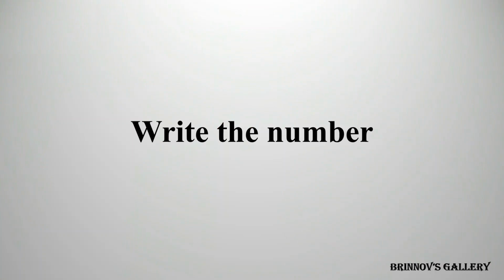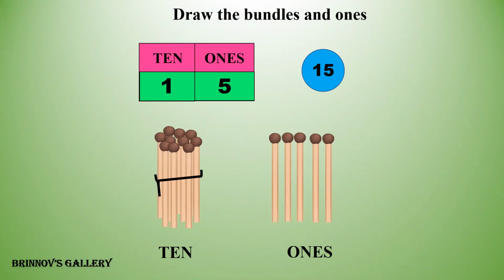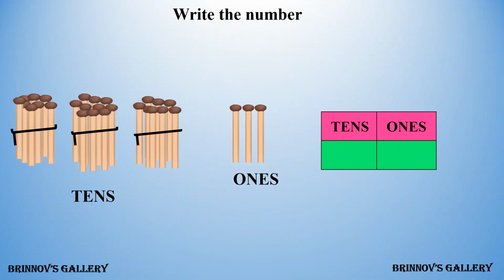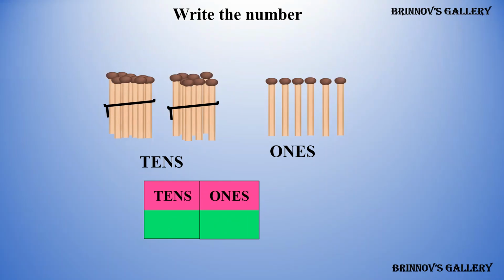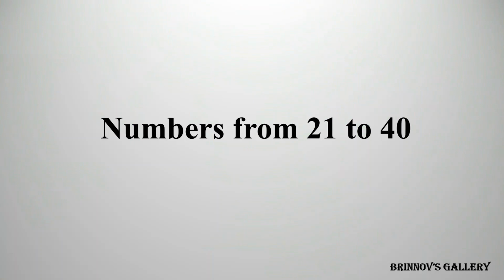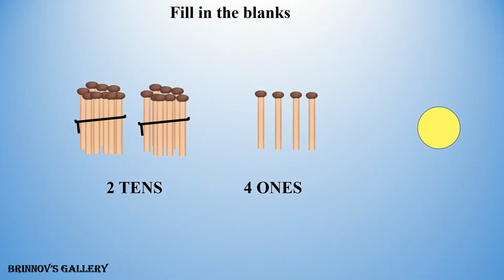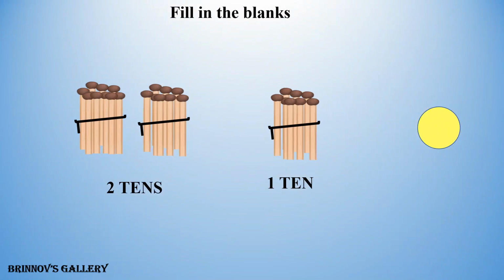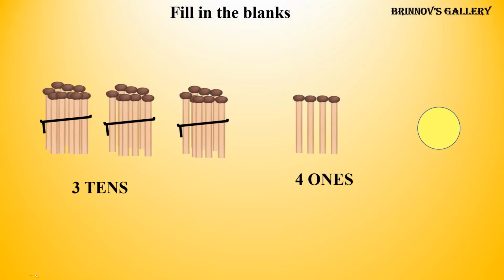Class 1 | Maths | Chapter 8 | Numbers from 21 To 50 | NCERT | Learn numbers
This video explains briefly about the Class 1 Maths Chapter 8 with full exercises / practice questions as per NCERT guidelines.

Benefits

1. Students can understand the concept easily since it has detailed explanation
2. Students are very interested to watch since it has very good animation
3. It has all the practice questions with answers

 @BRINNOV'S GALLERY

1. Easy Drawing / Drawing with shapes/ Kids Drawing/ Cartoon Drawing /How to draw step by step 👇